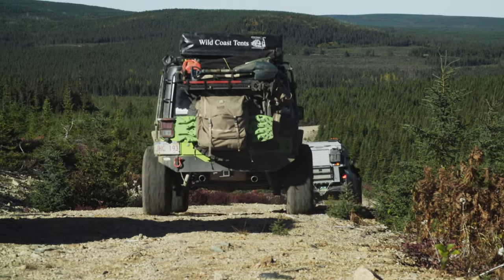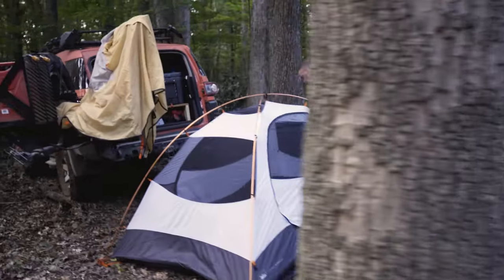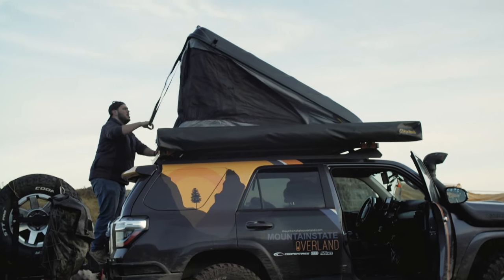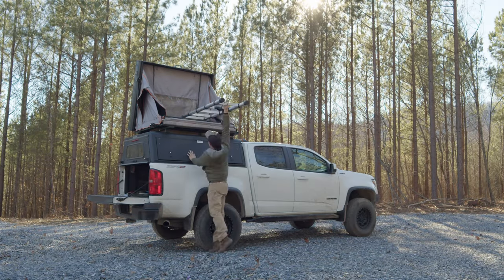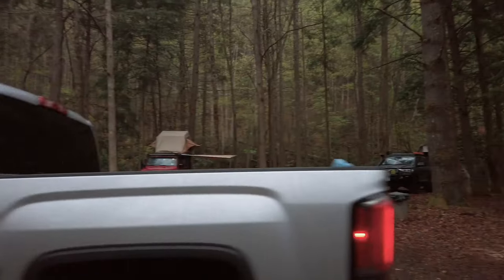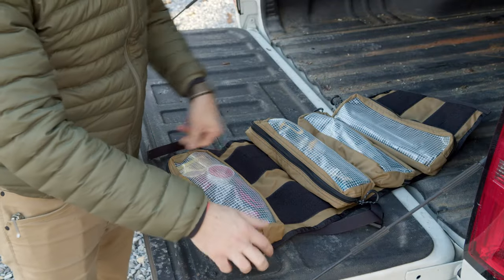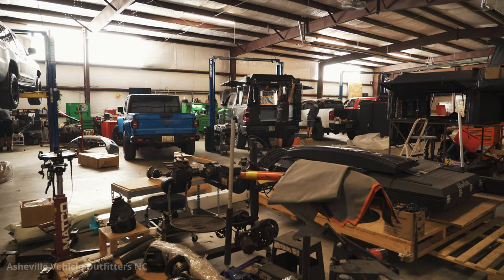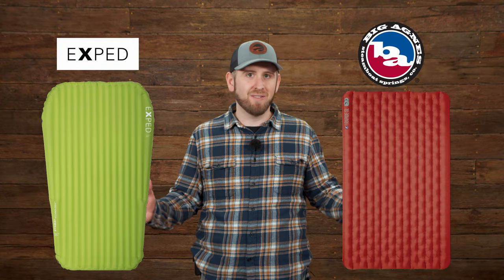Hard Cover VS Soft Cover Rooftop Tents | Tents for Overlanding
Few pieces of gear are more synonymous with Overlanding than rooftop tents, but do you really need one?

In the first installment of our Tents of Overlanding series, we're taking a deep dive into the types of rooftop tents, the pros and cons of each, and just about everything else you need to know about rooftop tents.

Let us know your thoughts and experiences with RTTs in the comments. Also, check back for the next installment, where we will cover ground tent options for overlanders.